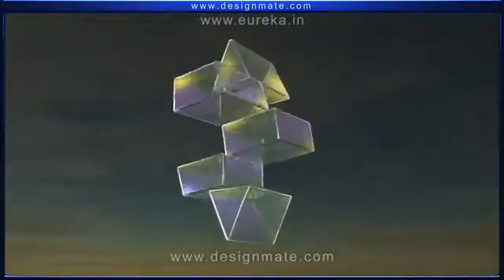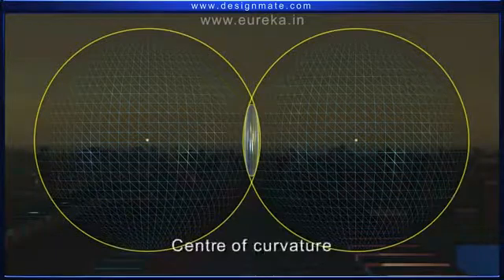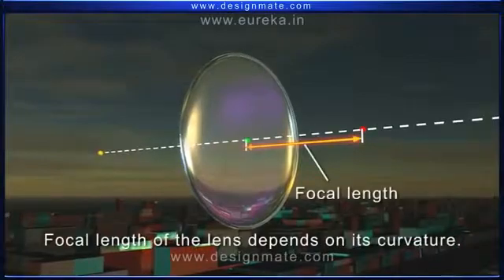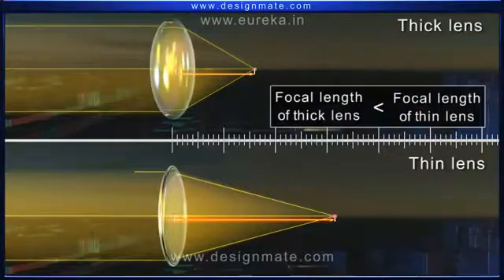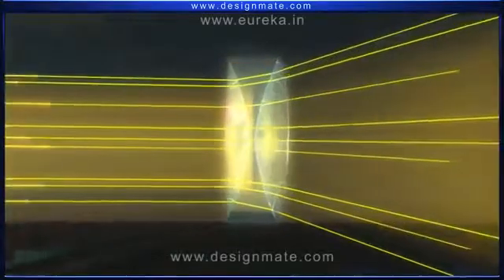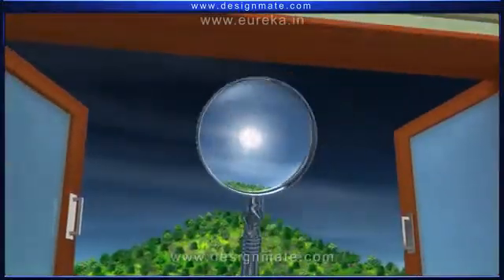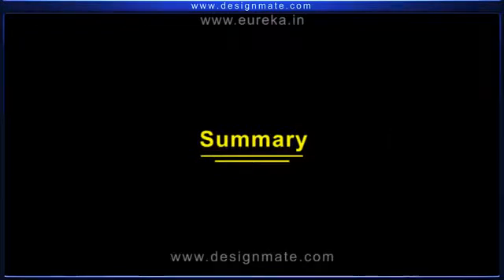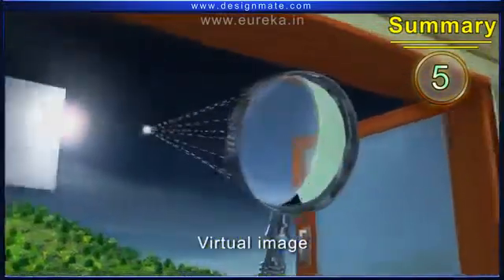จุดกึ่งกลางเลนส์ (Optical Center) สำคัญไฉน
ตอนเรียนวิชาวิทยาศาสตร์ ก็มีกฏให้ท่องจำง่ายๆว่า
สั้นเว้า ยาวนูน

ในเลนส์สองประเภทนี้มีคุณสมบัติในการหักเหแสงแตกต่างกัน

เลนส์เว้า (Concave) มีคุณสมบัติในการกระจายแสง ซึ่งใช้แก้ไขสายตาให้แก่ผู้มีภาวะสายตาสั้น ด้วยภาพที่มองเห็นจะมาตกอยู่ด้านหน้าของจอประสาทตา ทำให้ภาพพร่ามัวไม่ชัด

เมื่อใช้เลนส์เว้าตรงตามกำลัง แสงที่สะท้อนจากวัตถุผ่านเลนส์เว้าก็จะเกิดการกระจายแสง จนภาพตกที่จอประสาทตาพอดี ทำให้ภาพคมชัดเจน

เลนส์นูน (Convex) มีคุณสมบัติในการรวมแสง ซึ่งใช้แก้ไขสายตาให้แก่ผู้มีภาวะสายตายาว ภาพที่มองเห็นจะมาตกอยู่ด้านหลังของจอประสาทตา ทำให้ภาพพร่ามัวไม่ชัดเช่นกัน

เมื่อใช้เลนส์นูนตรงตามกำลัง แสงที่สะท้อนจากวัตถุผ่านเลนส์นูนก็จะเกิดการรวมแสง จนภาพตกที่จอประสาทตาพอดี ทำให้ภาพคมชัดเจน

ในเลนส์ชั้นเดียวนั้น จะมีกำลังการหักเหแสงที่ค่าเดียวกันทั่วทุกบริเวณของเลนส์ทรงกลม แต่กำลังเลนส์ที่มีค่าแตกต่างกัน ก็ย่อมมีผลทำให้เลนส์มีความหนาไม่เท่ากัน

หากเราฉายแสงลำตรง ผ่านเลนส์เว้าหรือเลนส์นูน แม้เลนส์จะมีกำลังต่างกันก็ตาม จะเห็นว่า

ในเลนส์เว้า ลำแสงด้านหลังเลนส์จะถูกกระจายออก โดยลำแสงที่ยังวิ่งเป็นเส้นตรงจะอยู่ที่จุดกึ่งกลางเลนส์เสมอ ส่วนลำแสงที่ด้านข้างของเลนส์จะถูกเบี่ยงออกไป

ขณะที่ในเลนส์นูน ลำแสงด้านหลังเลนส์จะถูกรวมเข้ามา โดยลำแสงที่ยังคงวิ่งเป็นเส้นตรงจะอยู่ที่จุดกึ่งกลางเลนส์เช่นกัน ส่วนลำแสงที่ด้านข้างของเลนส์จะถูกเบี่ยงเข้าหาลำแสงเส้นตรง แล้วไปรวมกันที่จุดใดจุดหนึ่ง ขึ้นอยู่กับกำลังการหักเหแสงของเลนส์

จุดนี้เรียกว่า จุดโฟกัส (Focal Point) ระยะทางจากจุดกึ่งกลางเลนส์มาถึงจุดโฟกัสนี้ เป็นทางยาวของโฟกัส (Focal Length) เราสามารถนำค่านี้ไปสร้างเลนส์เทเลสโคปอย่างง่ายๆได้

เมื่อจุดกึ่งกลางเลนส์ (Optical Center) เป็นจุดเดียวที่ลำแสงผ่านออกมายังคงเป็นเส้นตรงอยู่ จุดนี้จึงให้ภาพที่นอกจากจะคมชัดแล้ว ยังสบายตาอีกด้วย

เพราะยิ่งห่างจากจุดกึ่งกลาง ลำแสงก็จะถูกเบี่ยงออกหรือเข้าตามประเภทของเลนส์

ดวงตาเมื่อไม่ได้อยู่ตรงกับจุดกึ่งกลางเลนส์ ก็จะถูกชักนำให้มองภาพจากแสงที่หักเหเบี่ยงเบนไป เพราะคุณสมบัติของปริซึมอย่างกลายๆไม่ว่าจะเป็นเลนส์เว้าหรือเลนส์นูน

เราจึงรู้สึกไม่สบายตา และโดยเฉพาะอย่างยิ่ง สิ่งที่ผมบอกห้ามแก่ลูกค้าทุกท่านคือ

ห้ามกรอกตาหรือปรายตามองไปที่ด้านข้างของเลนส์โดยเด็ดขาด

นอกจากนี้ยังมีอีกเรื่องที่สำคัญคือ ผลกระทบที่ได้รับจากการสวมเลนส์ แม้ว่าจะให้ภาพคมชัดก็ตาม

ผู้ที่สายตาสั้น (Myopia)
เมื่อสวมแว่นเลนส์เว้าจะมีอาการแพ้แสงแดด ยิ่งสายตาสั้นมากๆก็ยิ่งแสบตามาก แสงสว่างเจิดจ้าเลยเมื่อเวลาอยู่กลางแจ้งในที่แสงแดดจัดๆ ทั้งนี้เป็นผลกระทบจากคุณสมบัติของเลนส์เว้าในการกระจายแสงนั่นเอง

วิธีแก้ไขก็คือ ทำอย่างไรก็ได้ให้สภาพแสงลดลง โดยการหนีบ Clip on กันแดดหรือ ย้อมสีเลนส์(แต่พออยู่ในที่ร่มก็มืดเกินไป) หรือใช้เลนส์ปรับแสงอัตโนมัติ ซึ่งจะเปลี่ยนสีของเลนส์ให้เข้มขึ้น กลายเป็นแว่นกันแดด เมื่อเลนส์สัมผัสกับรังสียูวีที่อยู่ในแสงแดด

ผู้ที่สายตายาว (Hyperopia)
ในที่นี้หมายถึง สายตายาวจริงๆนะครับ คือมองไกลเป็นสายตายาว ไม่ใช่สายตายาวตาวัย (Presbyopia)
ในผู้ที่สายตายาวนี้ ต้องใช้เลนส์นูนเข้าแก้ไข เพื่อให้มองภาพชัดเจน บางท่านเมื่ออ่านถึงตรงนี้ ก็คงนึกสบายใจแล้วว่า เมื่อเลนส์นูนมีคุณสมบัติในการรวมแสง เราก็ไม่แพ้แสงแล้ว

ครับท่านไม่แพ้แสงตามคุณสมบัติในการรวมแสงของเลนส์นูน แต่พบว่าอัตราเฉลี่ยของผู้เป็นโรคจอประสาทตาเสื่อม (Age Related Macular Degeneration AMD) ในผู้ที่มีสายตายาวจะมากกว่าผู้ที่สายตาสั้น

ทั้งนี้เพราะแม้เลนส์นูนจะรวมแสงจนเห็นภาพชัดก็ตาม แต่จุดรวมแสง (Focal Point ) จะตกที่หลังเลนส์บนจอประสาทตา จุดนี้จะเกิดพลังงานความร้อนขึ้นจากการรวมแสง นั่นคือมันกำลังค่อยเผาจอประสาทตาอยู่ทีละน้อยๆ

ฉะนั้นในผู้ที่สายตายาว ผมยิ่งแนะนำให้ใช้เลนส์ปรับแสงอัตโนมัติ หรือเสียบ Clip on กันแดด เสียยิ่งกว่าคนสายตาสั้นอีกครับ